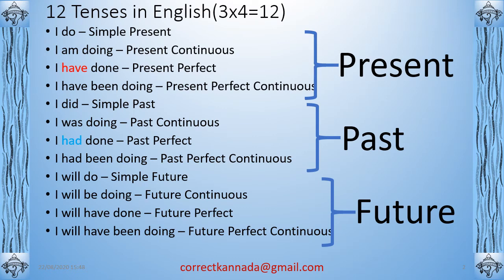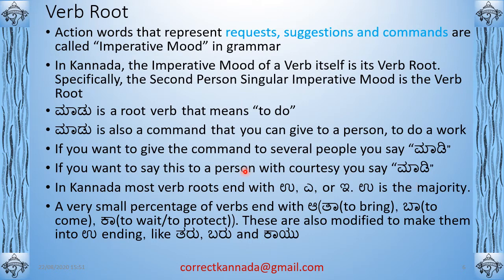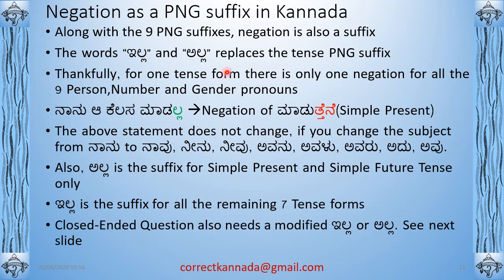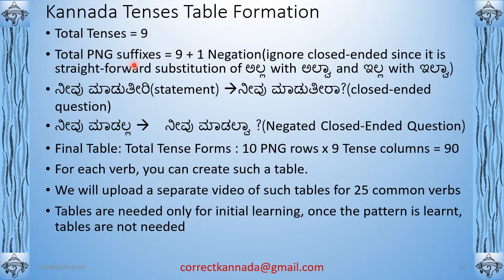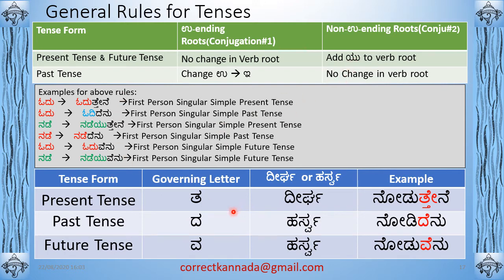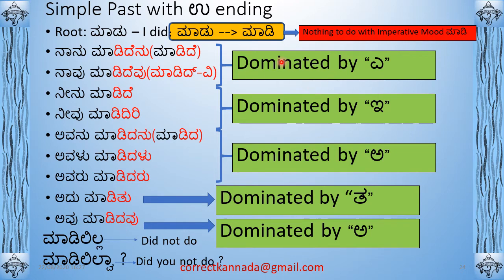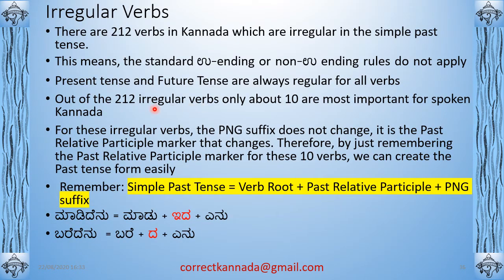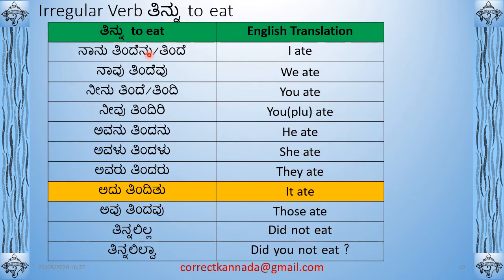Kannada Verbs Tenses Tutorial Part 1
Everything you need to know about Kannada Verbs and Tenses. In Part 1 we cover the Simple Present, Simple Past and Simple Future Tenses, in detail.
Part 2 will contain Complex Tenses, namely Present Continuous, Present Perfect. Past Continuous, Past Perfect, Future Continuous, Future Perfect